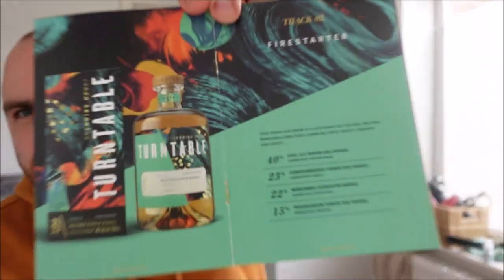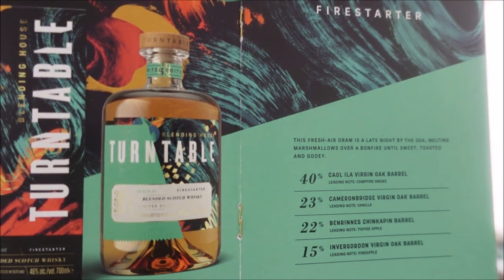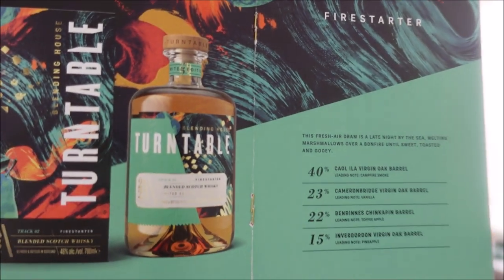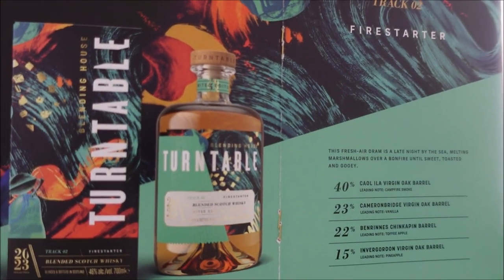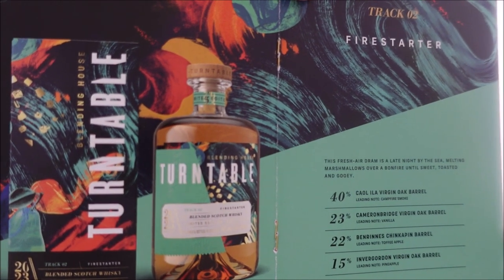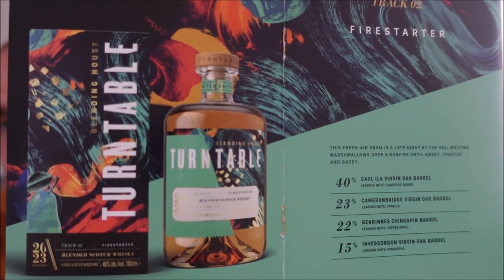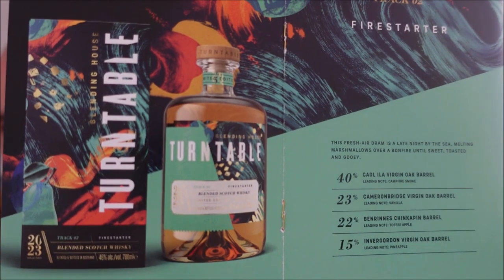Turntable Whiskies Track 02: Firestarter, 46% - Whisky Wednesday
Welcome, one and all, to Turntable Track 02: Firestarter!

Roaring in west coast peat and keeping the heat going with loads of virgin oak influence, here we have a rather interesting blend that has brought together two very powerful types of flavour in the whisky industry.

We have liquid makeup of:
40% Caol Ila matured in virgin oak.
23% Cameronbridge in Virgin Oak.
22% Benrinnes in virgin oak.
15% Invergordon in Virgin Oak.

Much to mull over here, but as you'll see in the video, I've got an issue with this selection of things. Please do watch to see if you agree with me.